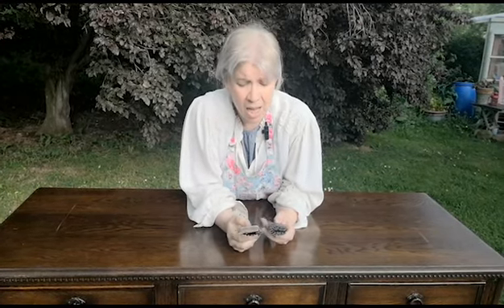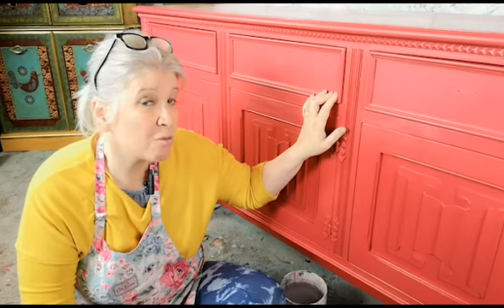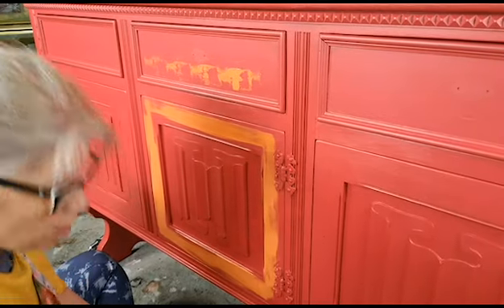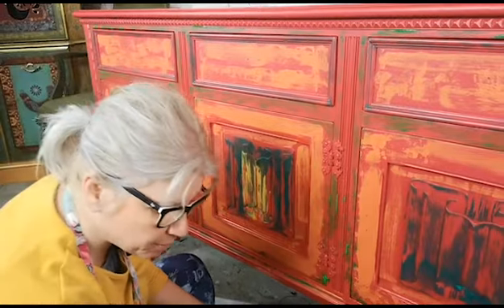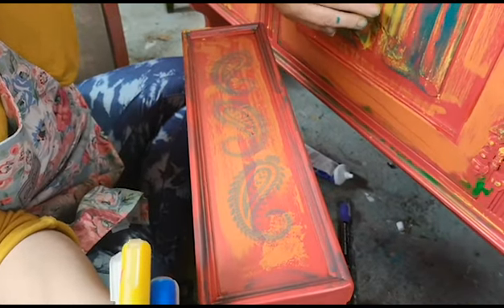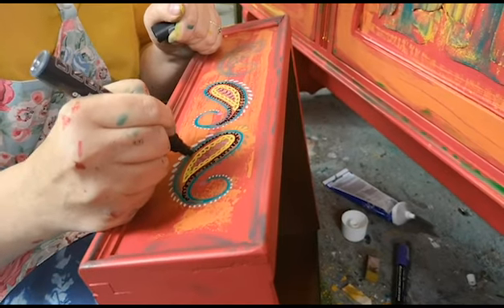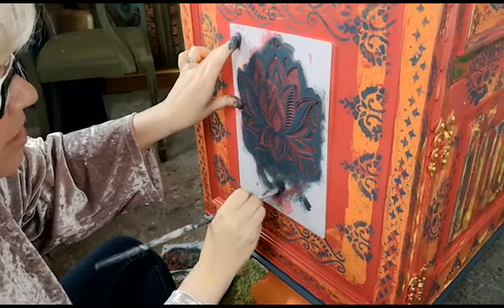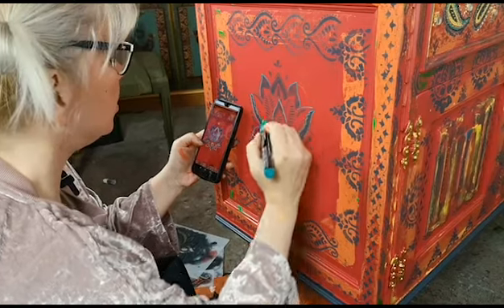Boho furniture on a Budget, How to update old furniture for under £10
In this video, we go full Boho furniture on a budget and show anyone how to update old furniture for under £10. We run through the tools we use and what you can do with a £2 pack of acrylic paints and some stencils to transform your old furniture into something you can look at and say "I did that". Follow along as we run through paint options and where to get the best stencil packs to make it easy.

The following is a list of everything we use and what you would need (Maybe) for this project. Now we obviously have most of the things needed so the only  costs for us were the paint and the acrylics so we worked out it cost us a whopping £6 to do this or $7.30 for our friends in the USA

Everything else listed includes the costs and where you can get them. All of these things will last you a long time and we feel it is therefore unfair to lump all these costs into one piece as you can use them over and over again.

We hope this video inspires someone who is looking at an old brown piece of furniture to pick up a brush and some paint and do something that will be proud to say "I did that"

Here is the list of products we used, how much they cost and where we get them.

Paint. The paint we used was Guild lane, but Lel recommends if you are just starting out (And even if you are not) to use Rustoleum and she suggested a colour which was fire brick. It costs £13 for a 750ml tin on Amazon and you can get it

Acrylic Paints. You can get these all over the place but if you want next-day delivery then get them on Amazon as well, the cheapest we found was £2.99 and you can find it

Mini Rollers / Brayers. A pack of 3 of them £7.49 on Amazon
Pack of 3 different sized Rollers / Brayers £11.99 on Amazon
Cheap Pallet knife set, £4.19 These were the cheapest on Amazon
120 pieces of Mirror tiles £10.99, you can find them on Amazon
12 x Acrylic Paint Marker Pens as shown by Lel on Amazon
12 good artist brushes as shown by Lel on Amazon
Pack of 4 stencils. £13.98 1 of them used on the drawers on Amazon
6x6 Stencil £5.75 used on fronts of cupboard doors on amazon
The gold outliner Lel was £3.49 on Amazon
The texturizing past / Glass beads Lel mentioned is £14.38
The fine artist brushes Lel uses are £12.99 and are available

If there is anything else we use or you have seen Lel use in any other videos just drop us a msg or leave a comment and we will send you a link to it.

Chapters:

00:00 Start
00:07 Projects intro
03:28 Painting the piece with its base layers and talking paint.
06:36 talking materials
14:00 Putting paint down and trying different tools
16:08 Time to bring out the acrylics
23:40 Stencil Time
26:27 Acrylic Paint Pens and how to use them
34:26 the main stenciling and Guilding
50:03 Project debrief and chat
54:05 The big Reveal.